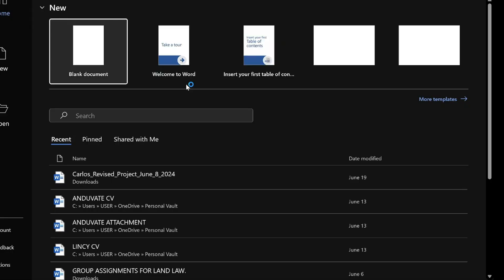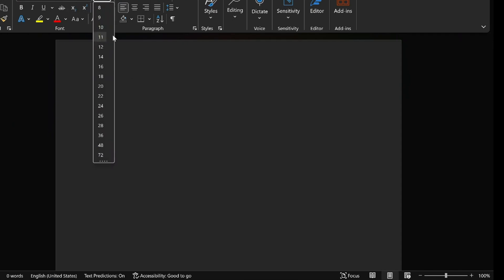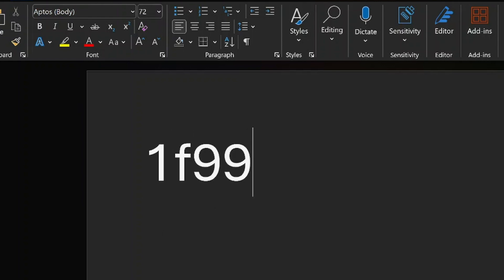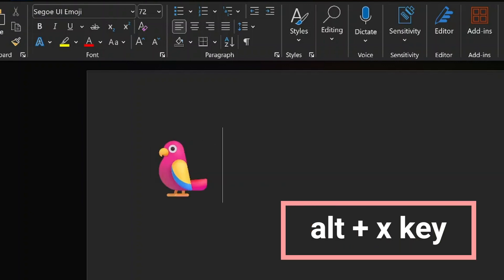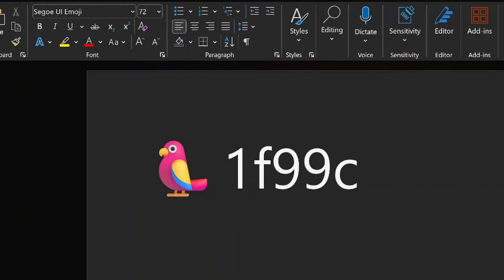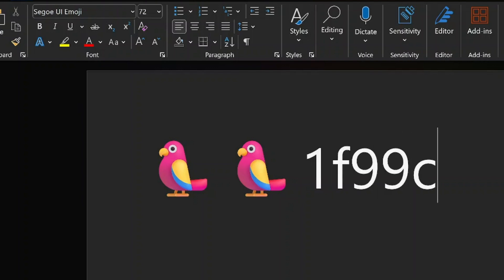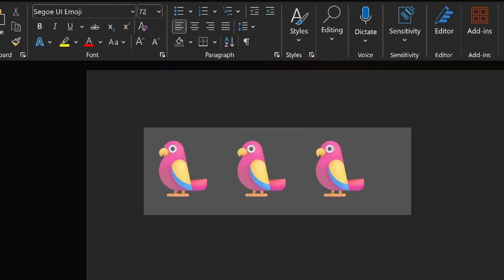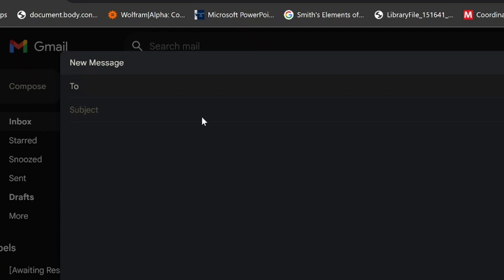Secret Magic in Microsoft Word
In this tutorial, I’ll show you a hidden gem in Microsoft Word that allows you to summon a parrot emoji with just a few keystrokes! 🦜✨ Whether you’re a Word wizard or a curious beginner, this trick will add a touch of whimsy to your documents. Join me as we unlock the parrot magic together!